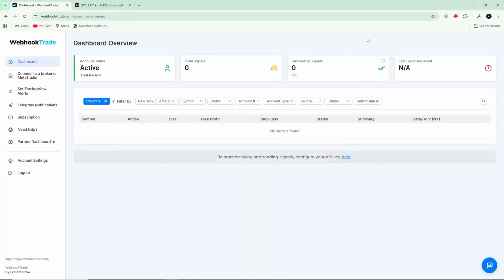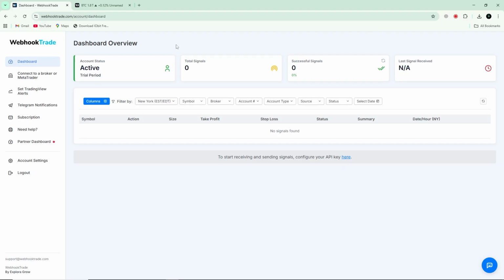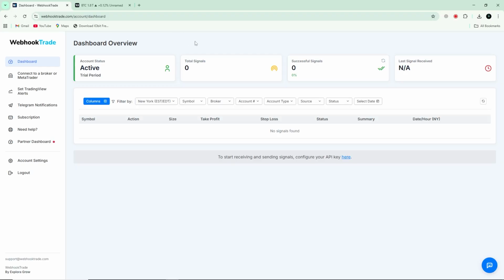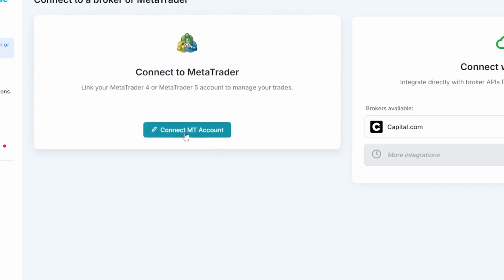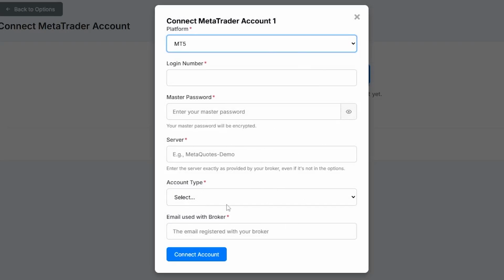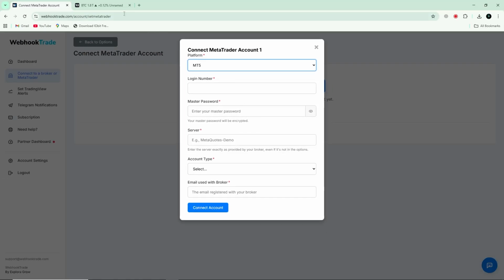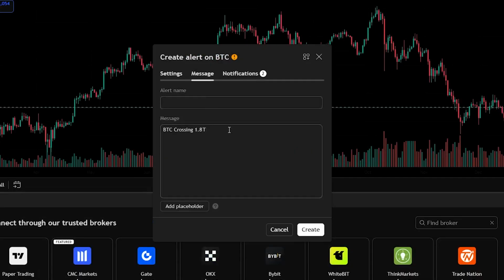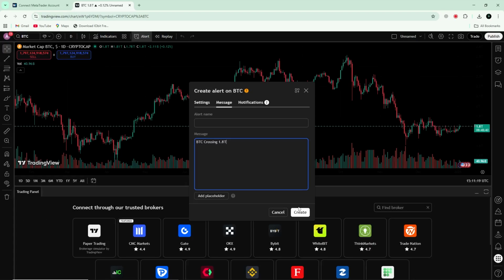How To Connect XM To TradingView (2026) - Step By Step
Trying to connect XM to TradingView but not sure how it works? In this video, we explain how to link your XM trading account with TradingView charts step by step, including supported platforms, login options, and common limitations. You will learn how to use TradingView for analysis while trading with XM, what integrations are available, and what to do if direct connection is not supported. This guide is perfect for forex and CFD traders who want better charting and technical analysis with TradingView.